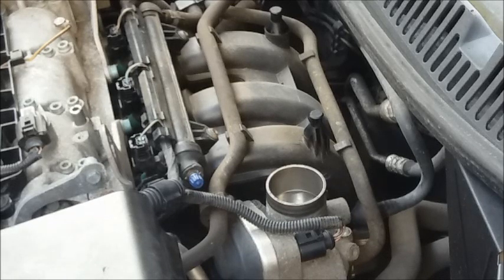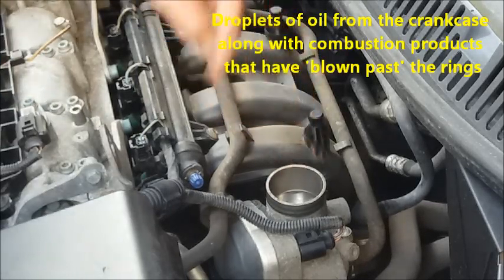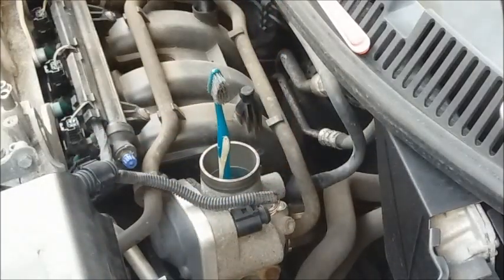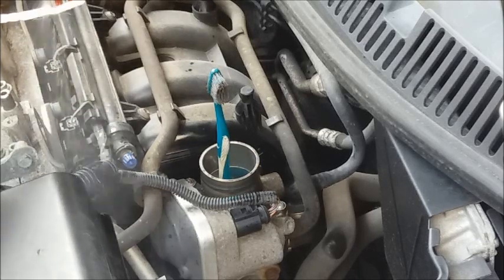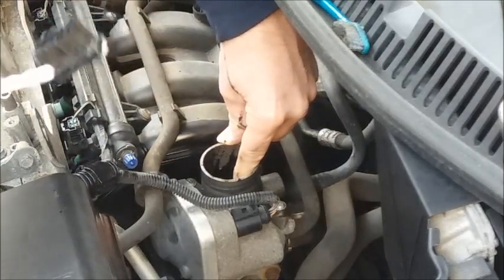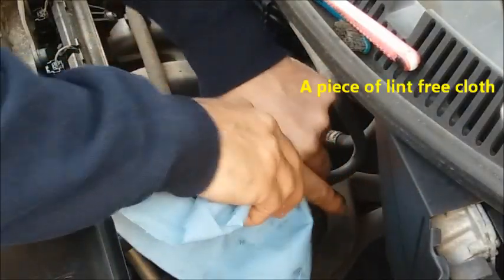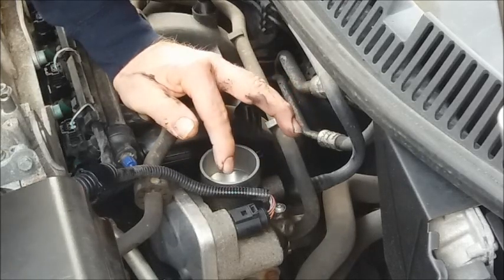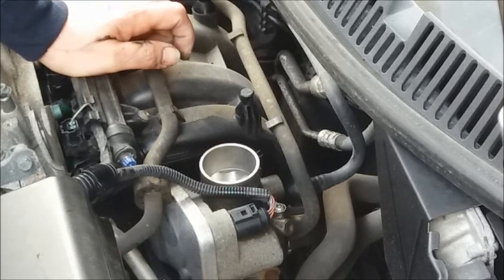Clean Your Car's Throttle Body | Dirty Throttle Body Symptoms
How to clean your car's throttle body | dirty throttle body symptoms can include rough running and a loss of economy. Follow this easy DIY fix and get instant results.

A video tutorial showing you how to clean your car's throttle body  to get more mpg / gas mileage and get your car running smoother again. Also an explanation as to why it helps.
You can do this on any car. I keep my throttles clean regularly (at least annually) and make it part of my regular service.
Also a short explanation to how they get dirty in the first place.

Almost all factors sell carburetor cleaner, but I favour Wynn's Professional because it is pure solvent and leaves no residue.

Apparently you shouldn't do this on recent Fords. The throttle body internals have a coating that inhibits dirt build up. I've still seen some bad ones though. So it's up to you, but I would.

Making these videos is a “passion” for me. I’m using my 35+ years as an automotive engineer and car maintenance DIYer to make them and hope they help people out.